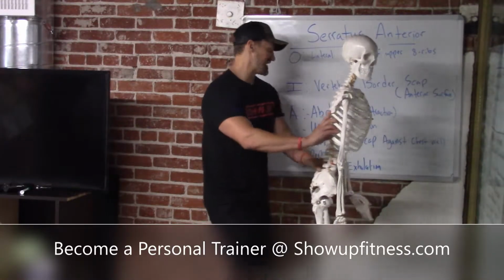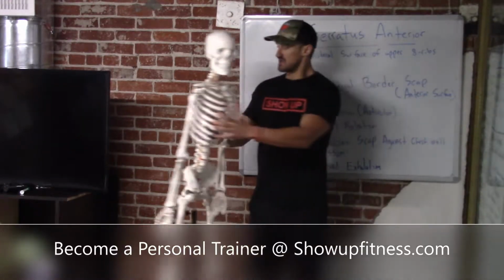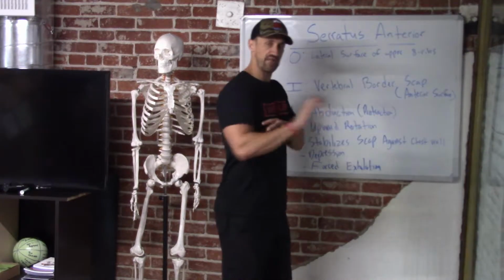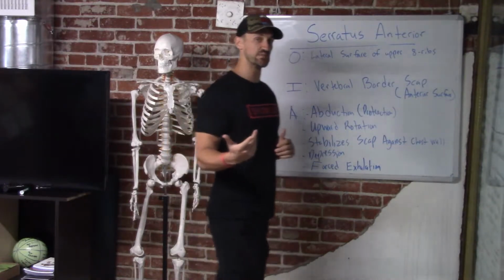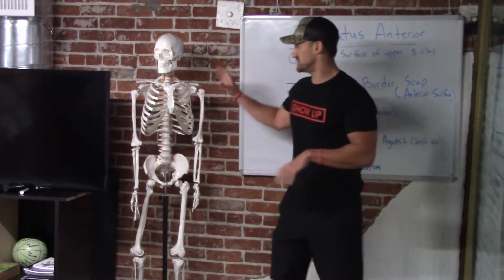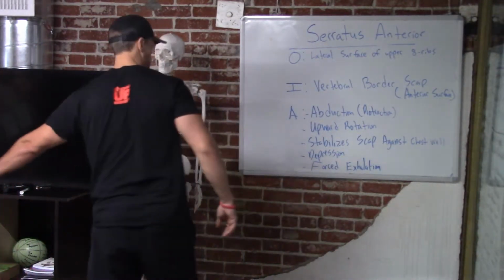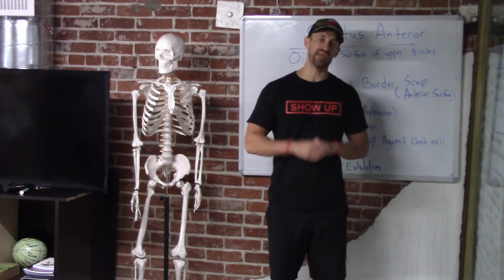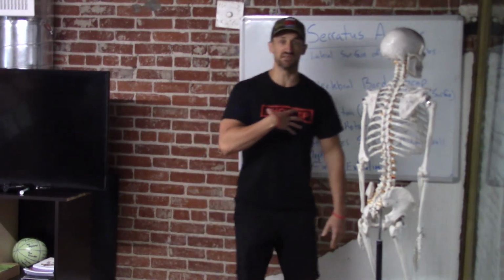Shoulder Anatomy | Serratus Anterior | Show Up Fitness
In today’s video Show Up Fitness teaches you about the shoulder muscle Serratus Anterior (1 of the 17-muscles of the shoulder.)
Learn what does the serratus anterior do and its actions during this tutorial.

ABOUT TODAY’S VIDEO:
The Serratus Anterior aka Rocky Muscles, has a serrated appearance similar to a knife. The Origin of the SA on the first 1-8 ribs, and inserts into the vertebral border of the scapulas (anterior surface). Actions are protraction (scapular abduction), upward rotation, depression, stabilizes the scapulaes on the chest wall, and assists in forced exhalation.
How can you expect to learn these actions and terms by only reading a textbook and taking an exam like (NASM / NSCA /ACSM) IF you want to become a successful & great personal trainer, you need to go through an internship. Internships are better than certifications.

If you’re an aspiring trainer trying to pass the NASM-CPT, our online study guide will help you pass it with ease You’ll learn what chapters to study, which ones to not read, and how to become a successful personal trainer.

This is a collection for people trying to get hired at Equinox / Crunch or any personal training gym:

This is a collection for people wanting to become better trainers and increase their knowledge in anatomy:

This is a collection for people trying to become a personal trainer via NASM, NASM tutorials:

ABOUT SHOW UP FITNESS & CHRIS HITCHKO:
Chris Hitchko BS Kinesiology, CSCS, Teacher of trainers at Show Up Fitness (9 years total, 7 at National Personal Training Institute and 2-years at Show Up Fitness Personal Training Internship.) Show Up Fitness has private personal training studios in West Hollywood, Santa Monica, Dublin, and San Diego summer of 2019. California. At Show Up Fitness we teach the key movement patterns: Squat, Hinge, Push, Pull, Carry, and uni-lateral which translates into the main exercises in the gym: Bench Press, Squat, Deadlift, Military Press, Lunge, Hip Thrust, Pull-Up, Push-Up, Turkish Get-up, and dumbbell rows.

Next Management class begins August 12th in San Diego / La Jolla
Next Personal Training Internship August ~5th Los Angeles, San Diego (La Jolla) Sept 10th. Classes are 4-days a week 4-hours of classroom material a day with daily workouts. Students range from high school graduates, to change of career, to already certified NASM/ACSM/NSCA/NPTI trainers. 90% of success is SHOWING UP!